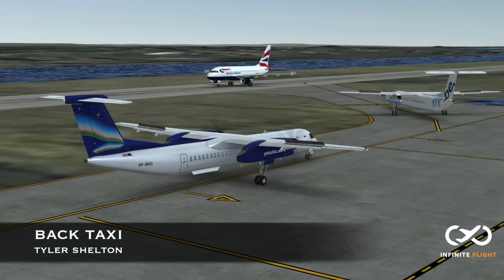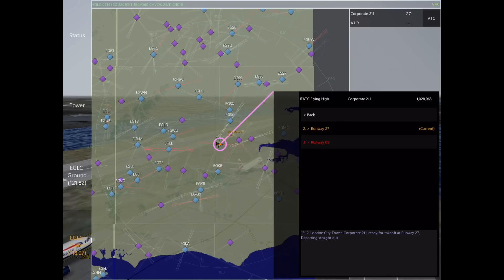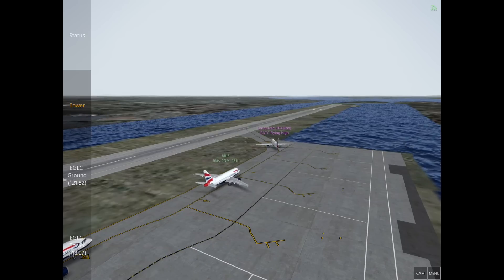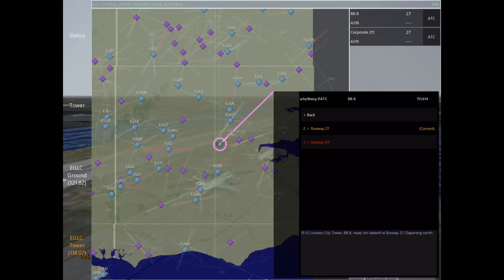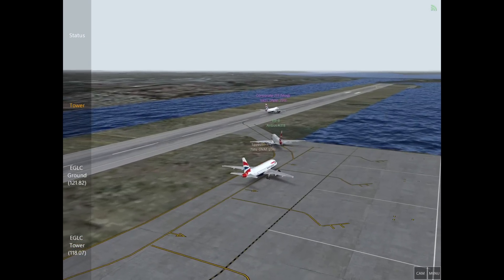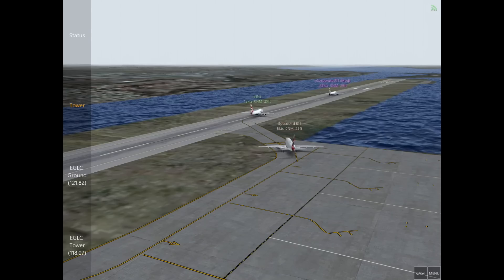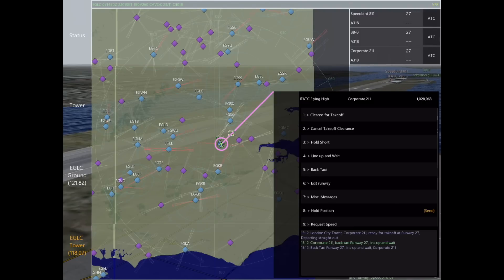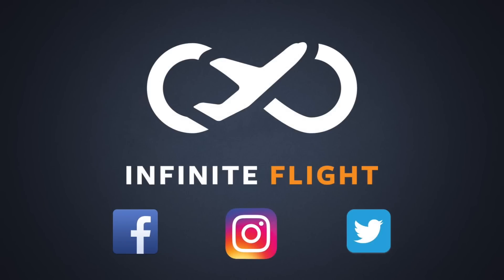Back Taxi ATC Tutorial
On Infinite Flight you'll encounter many airports where a back taxi is required. In this tutorial I will show you how to back taxi aircraft for departure, or even use multiple back taxis to your advantage at airports like London City!